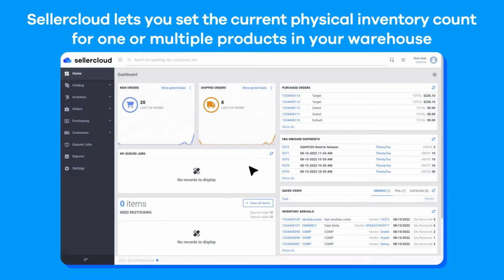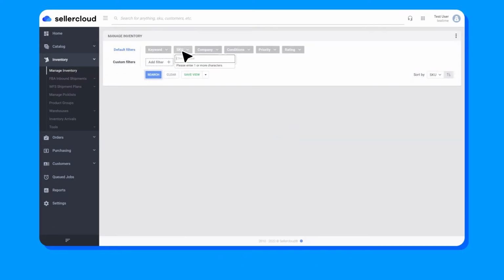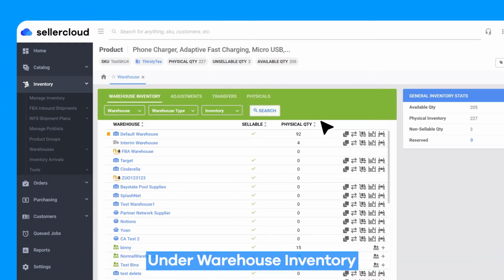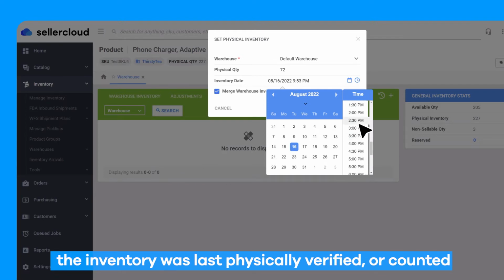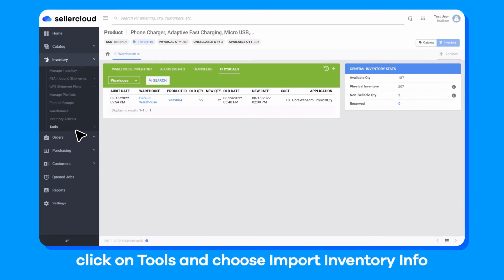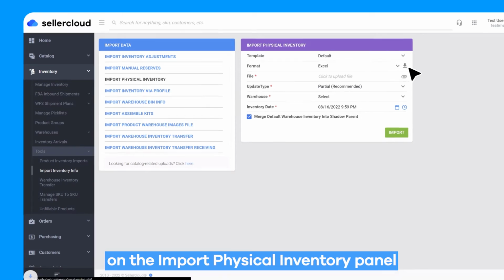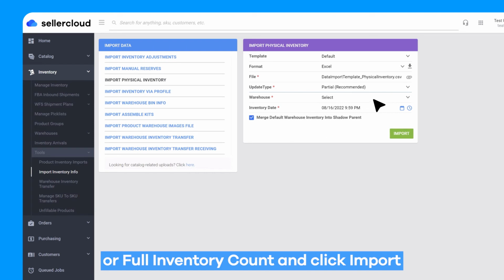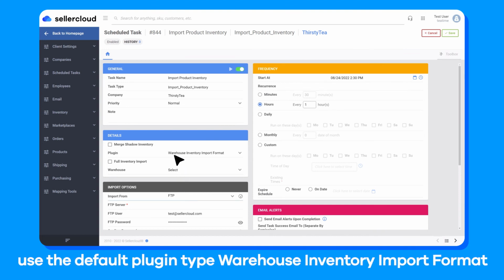How to Set Physical Product Inventory | Sellercloud Tutorial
Sellercloud lets you set the current physical inventory count for one or multiple products in your warehouse. Once you have done a physical inventory count of a product within a warehouse, you can update that in-stock quantity either manually, or via a file import.

Follow the steps to set your physical inventory in Sellercloud:
► Go to Access Inventory and click on Manage Inventory
► Open the physical you want to set
► Click Toolbox, and select Warehouse
► You can set physical inventory manually both from the Warehouse Inventory tab or the Physicals tab under the product’s Warehouse toolbox
► Under Warehouse Inventory, select the Set Physical icon next to your desired warehouse.
► Under Physicals, select the plus icon
► Select the requested Warehouse and specify the Physical Quantity
► Indicate the Inventory Date which should reflect the time and date when the inventory was last physically verified, or counted.
► Click Set.

Another way to set Physical Inventory is in Bulk. Here’s how you can set the current calculated Physical Inventory for multiple products using a file import:
► Go to Access Inventory, click on Tools and choose Import Inventory Info.
► Select Import Physical Inventory
► To download a sample template, select the file type, and click the Download icon on the Import Physical Inventory panel
► Complete the template file and save it
Return to Import Physical Inventory, click the File field, and select the appropriate file from your computer
► In the Update Type field, specify whether you want to perform a Partial (Recommended) or Full Inventory Count and click Import